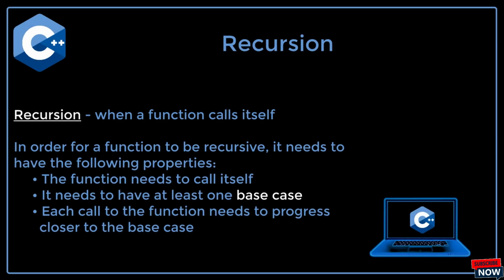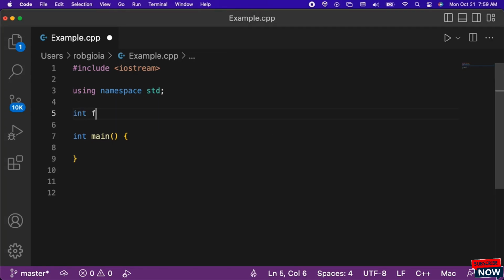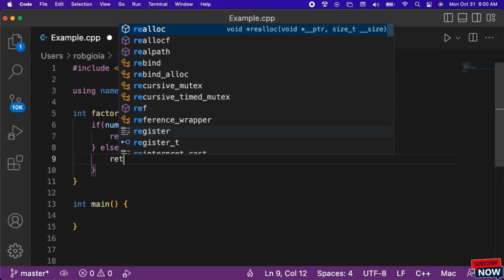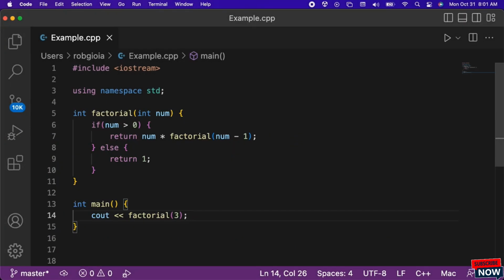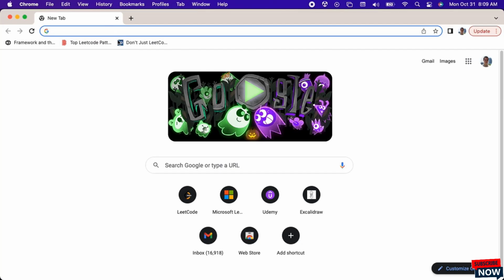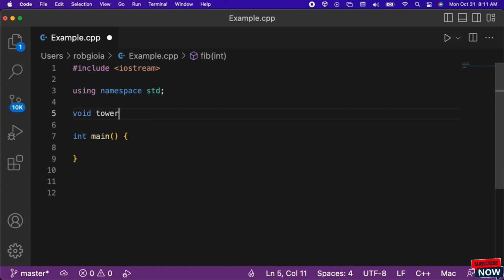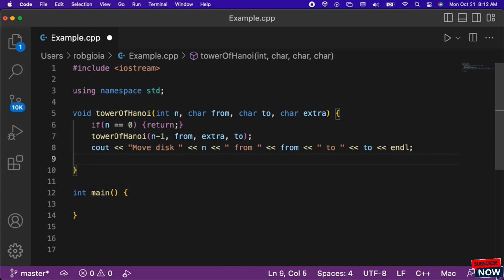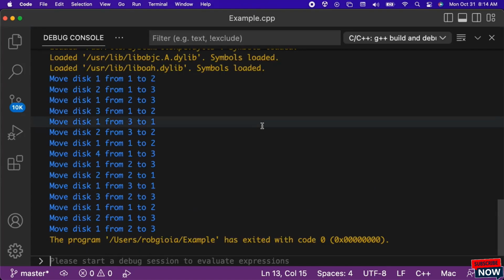50. Recursion | C++